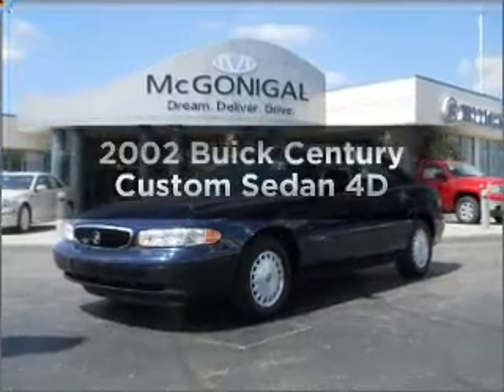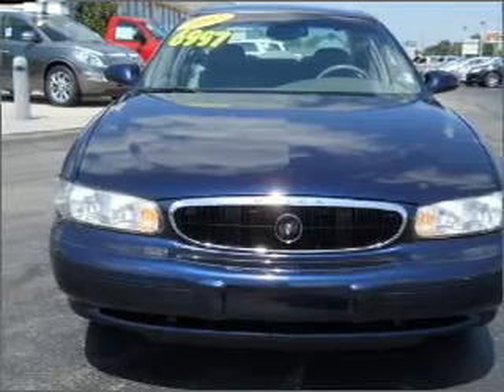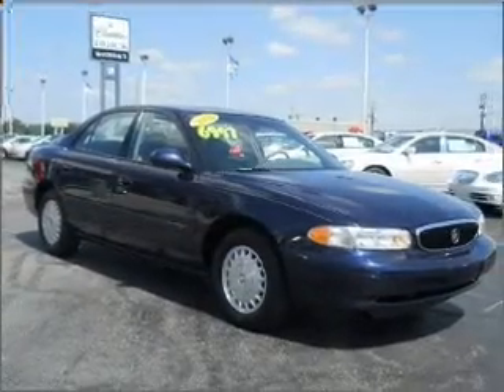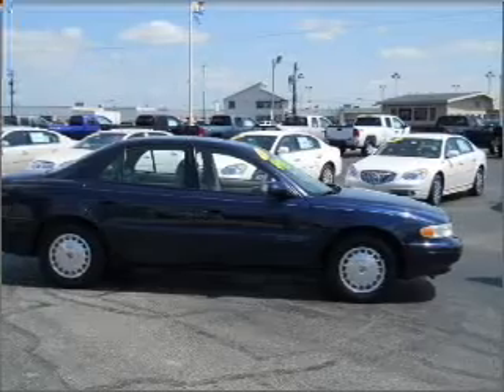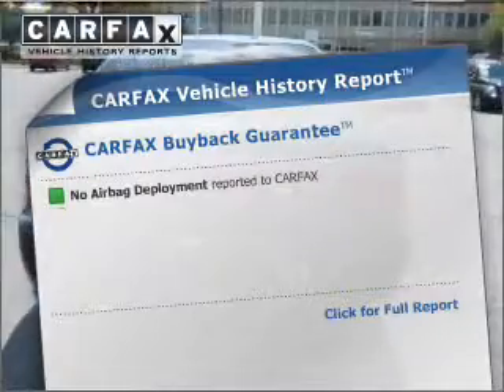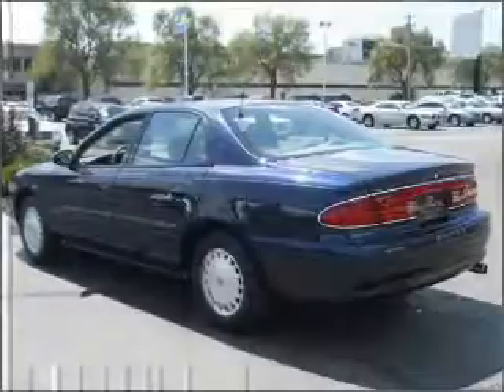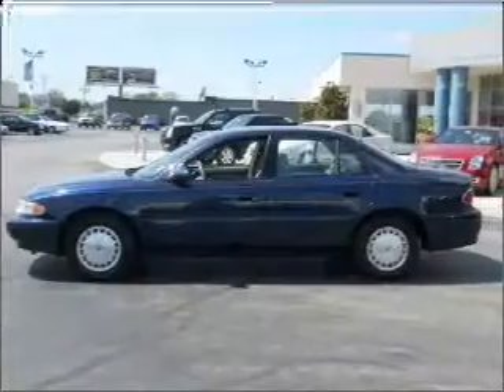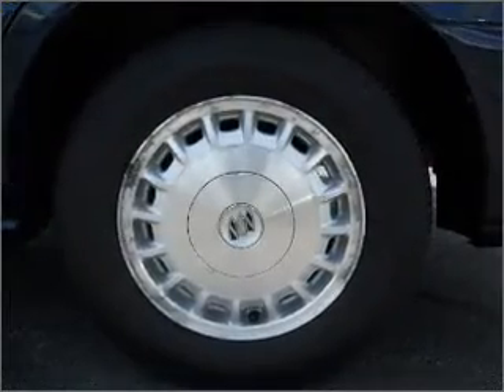2002 Buick Century - Kokomo IN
Year: 2002
Make: Buick
Model: Century
Trim: Custom Sedan 4D
Engine: 6 cylinder 3.1 liter
Transmission:
Color: Blue
Mileage: 101497
Address:
1220 East Boulevard